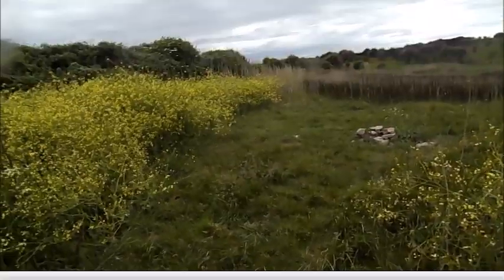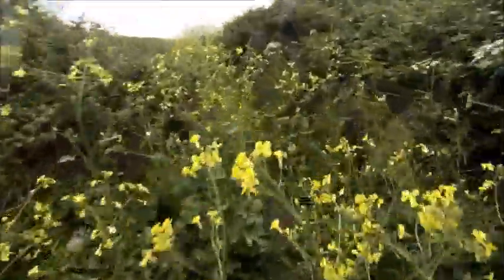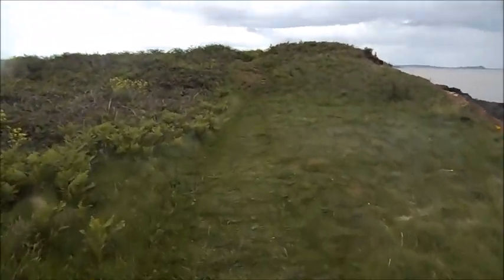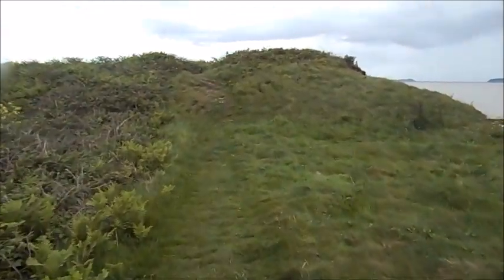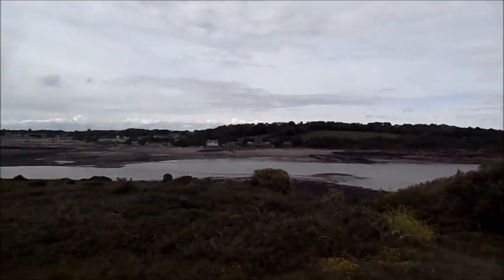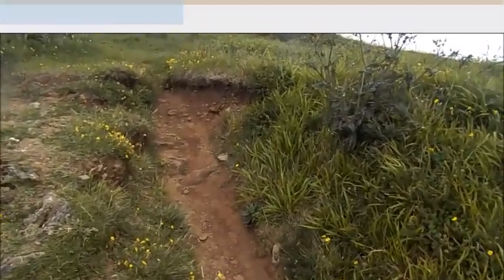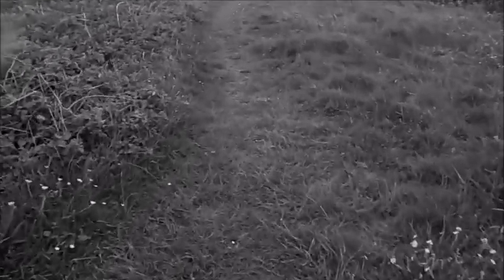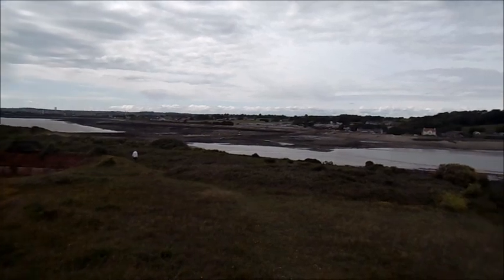SULLY ISLAND like and subscribe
By KARL-JAMES LANGFORD VIDEO ON SULLY ISLAND 5TH JUNE 2019